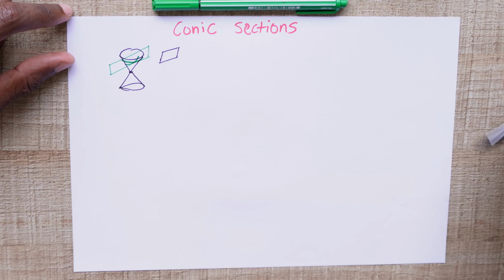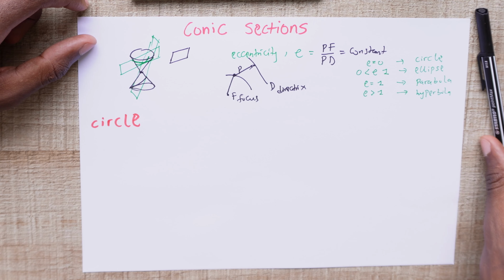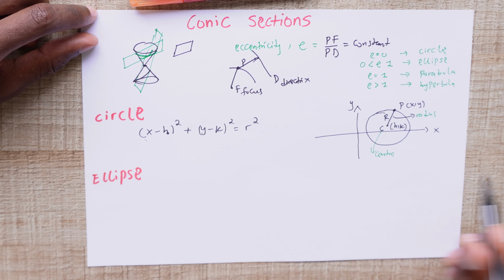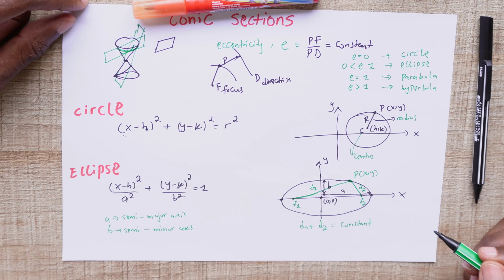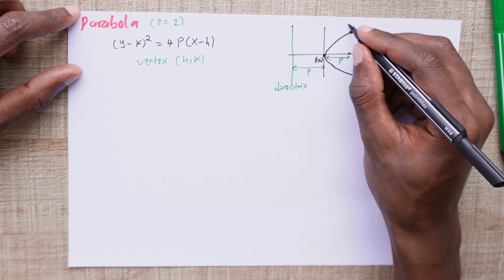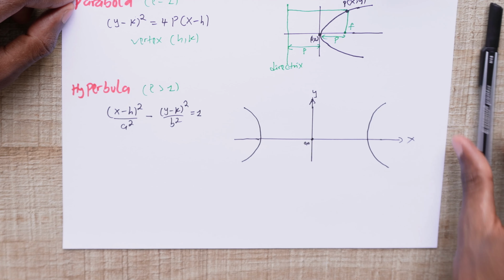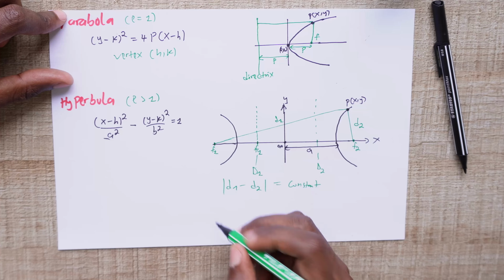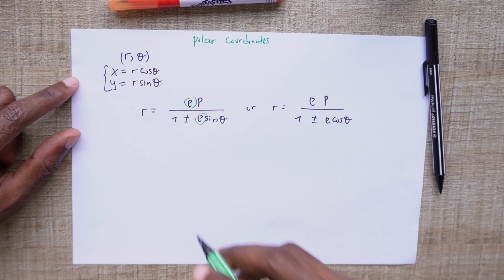What are conic sections?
In this video, we explore the fascinating world of conic sections—the beautiful curves formed when a plane intersects a cone. You’ll discover the four main types: circles, ellipses, parabolas, and hyperbolas, each with unique properties and real-world applications. We’ll break down their definitions, standard equations, and graphs, making it easy to visualize and understand these essential geometric shapes.